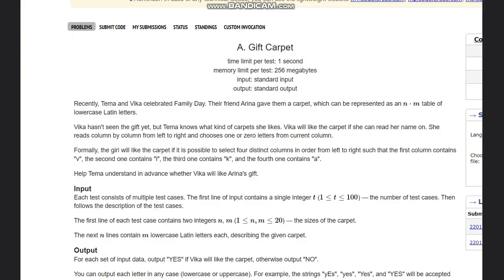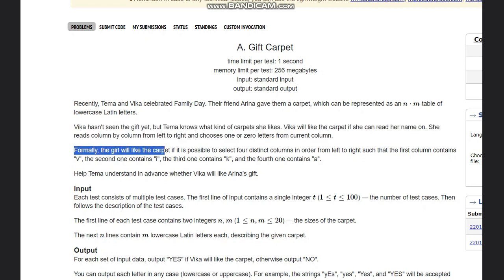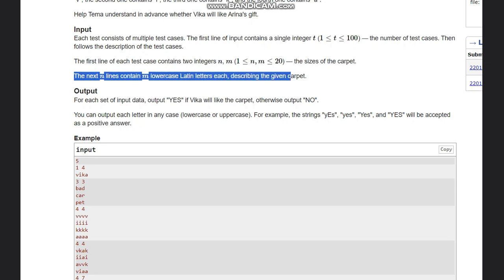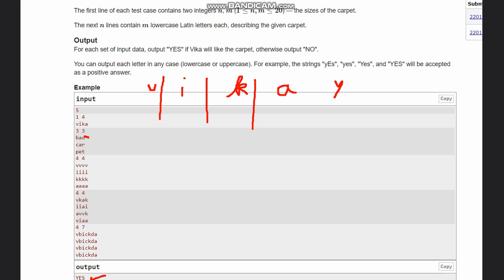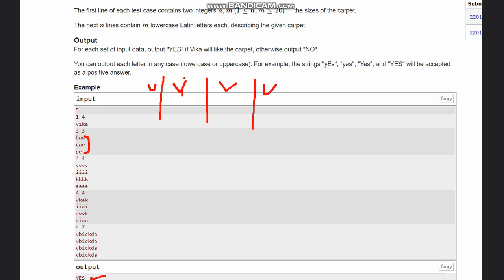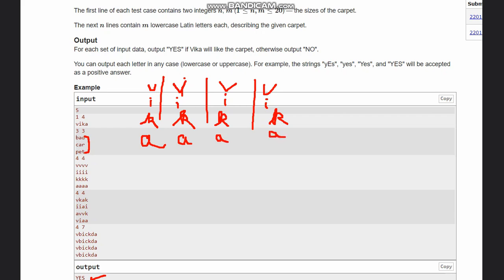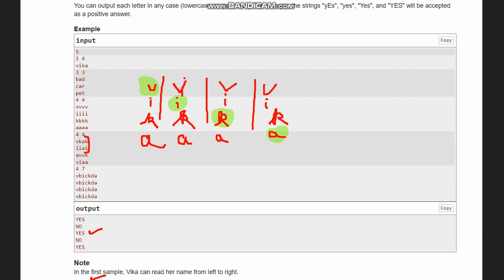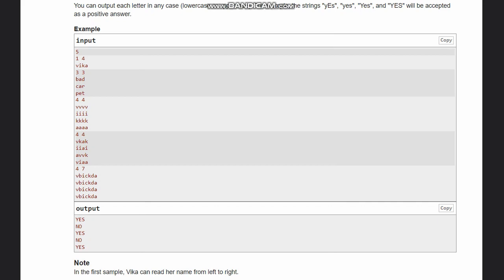A. Gift Carpet | Codeforces Round 894 (Div. 3) | Full solution